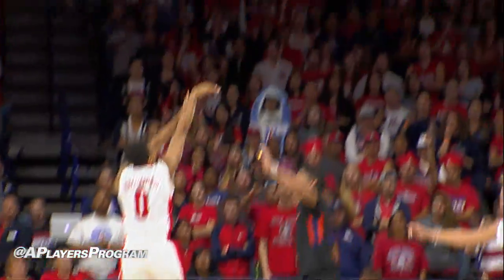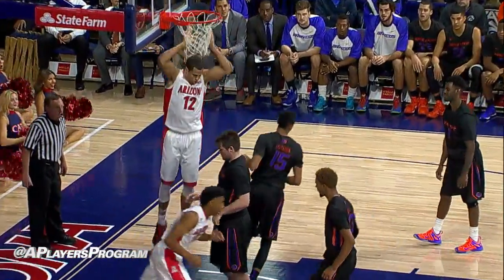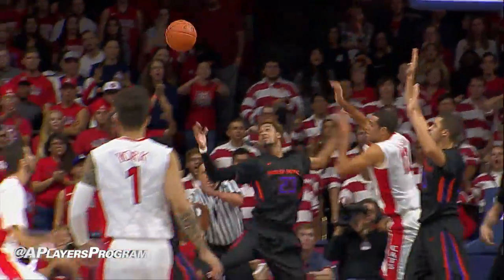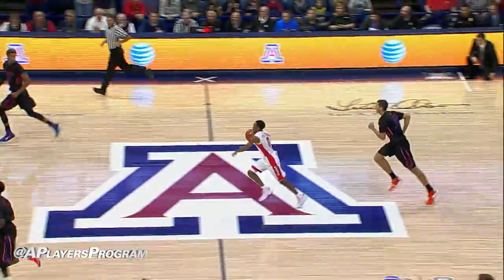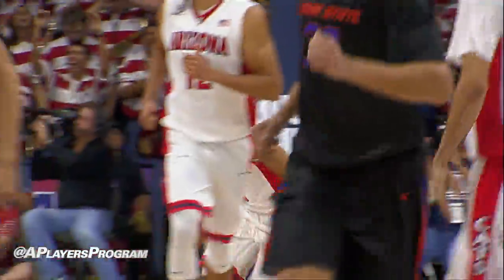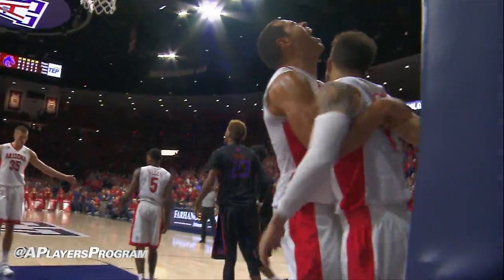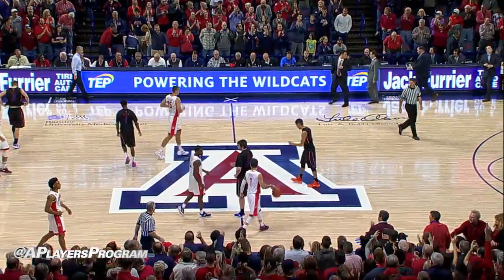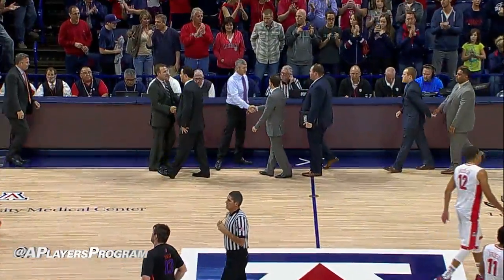No. 12 Arizona Runs Away From Boise State 88-76